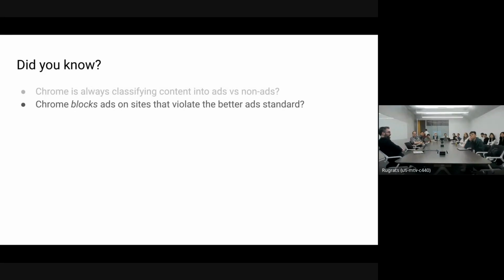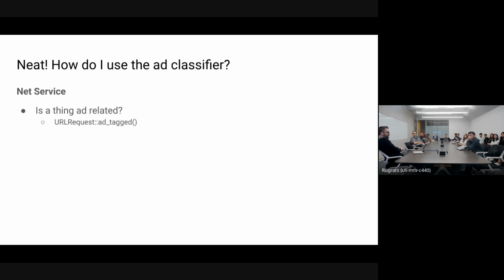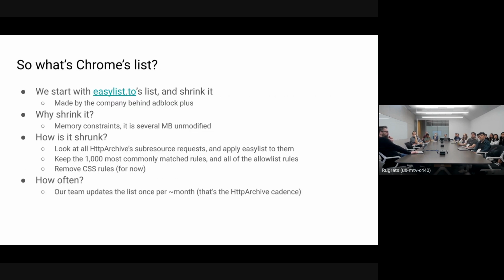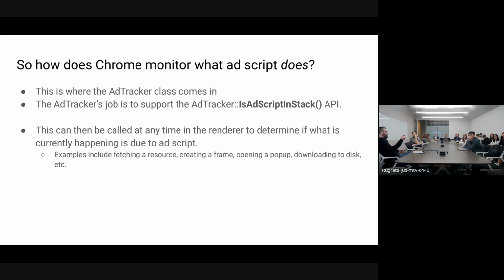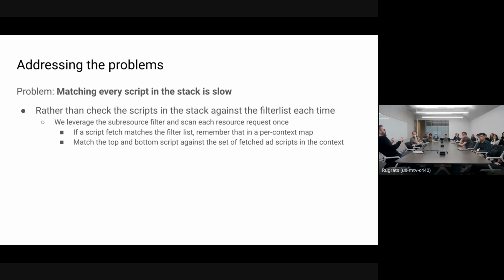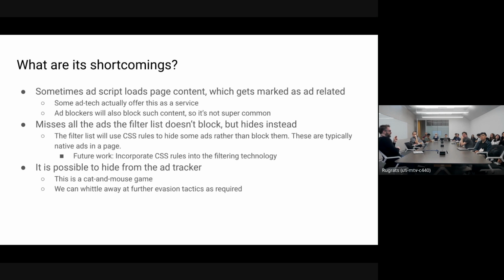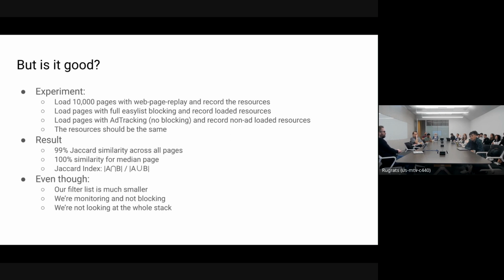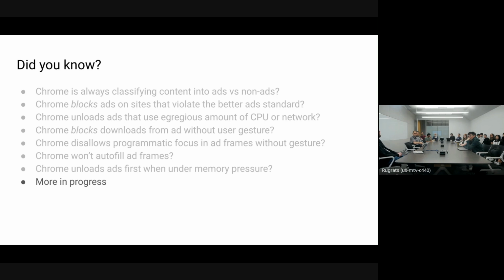Tracking Ads on the Web in Real Time, in any Context [BlinkOn 20]